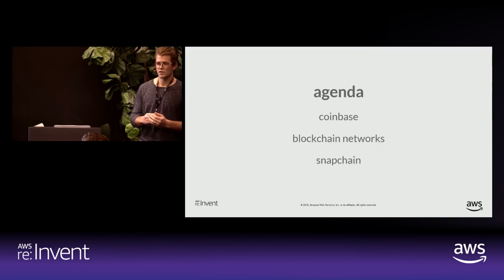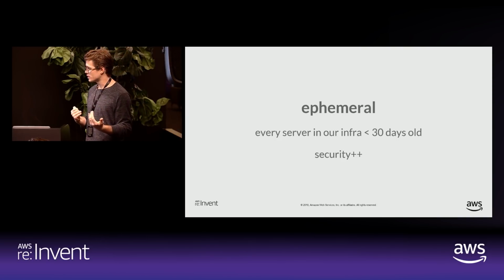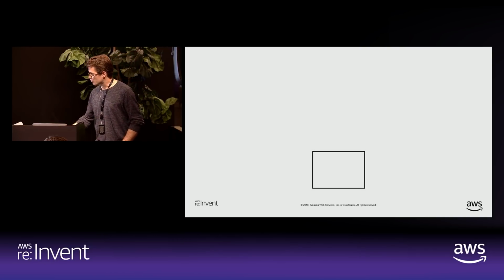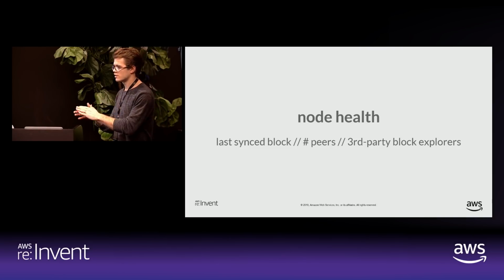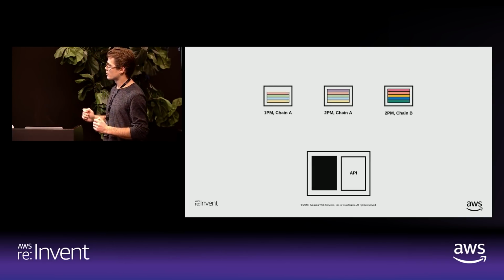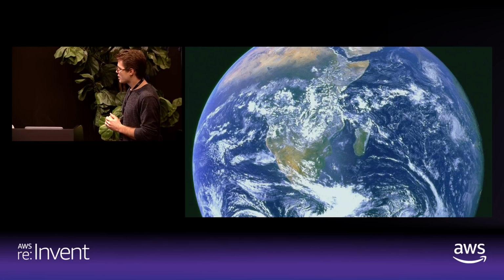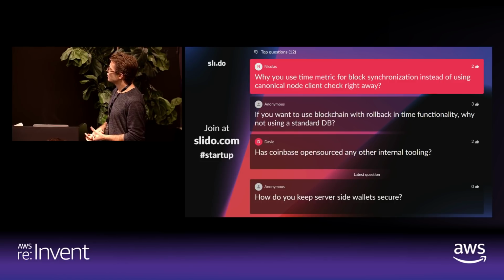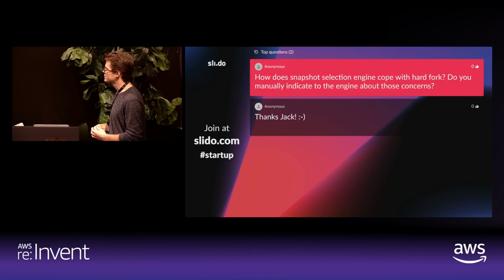AWS re:Invent 2018: How Coinbase Builds Out Its Blockchain Infrastructure (STP14)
Coinbase has some fairly unusual security and infrastructure requirements. One of these requirements is that every server in our infrastructure is both ephemeral (30 days) and immutable. The deployment process for most applications is fairly straightforward: 12-factor apps are blue/green deployed behind a load balancer. Blockchain nodes, however, present a difficult problem: How do you blue/green deploy a server with 1 TB on disk? In this session, we discuss how we solved this problem in a blockchain-agnostic fashion using a new project, called Snapchain.